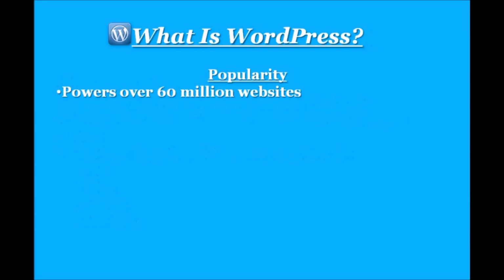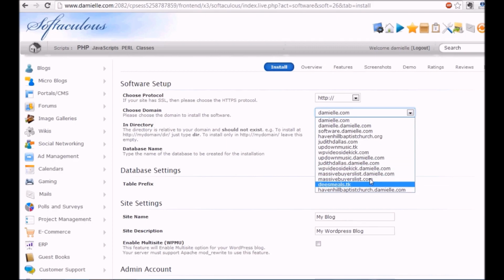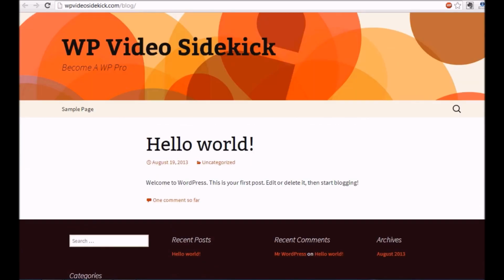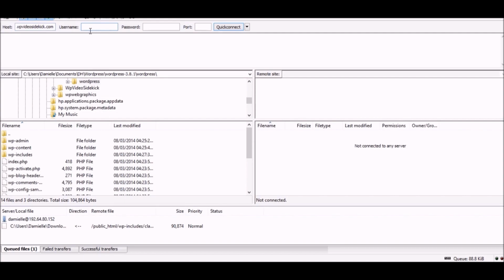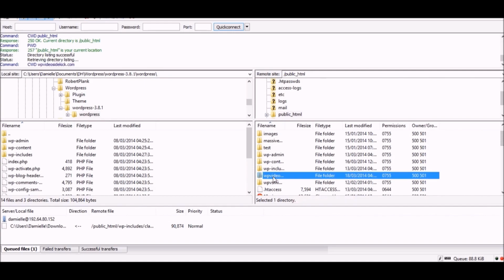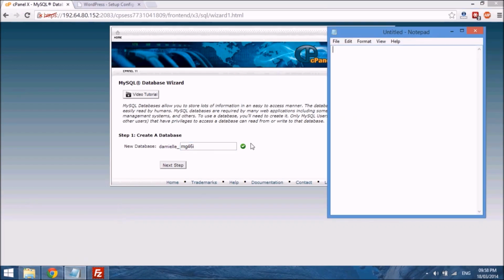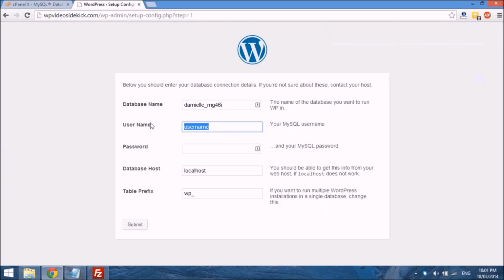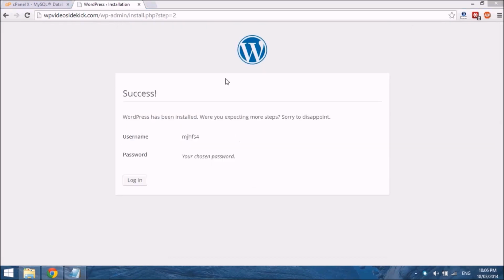Wordpress Tutorial 💯Free Full Course [Part 1]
# SEID-312514el about is online course